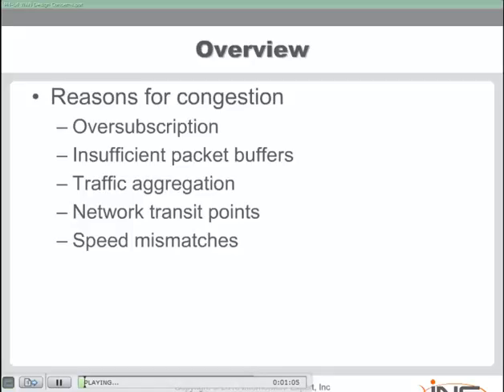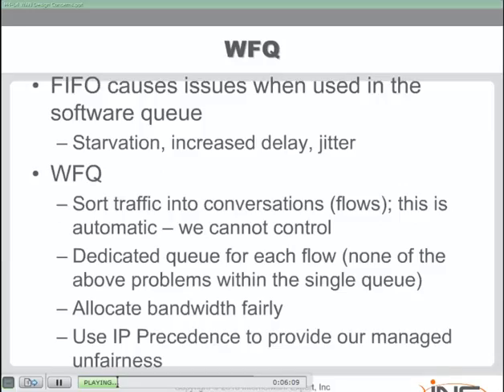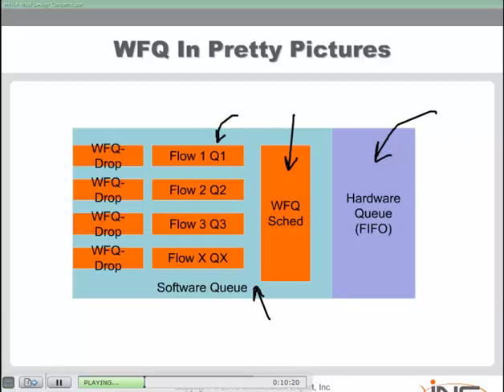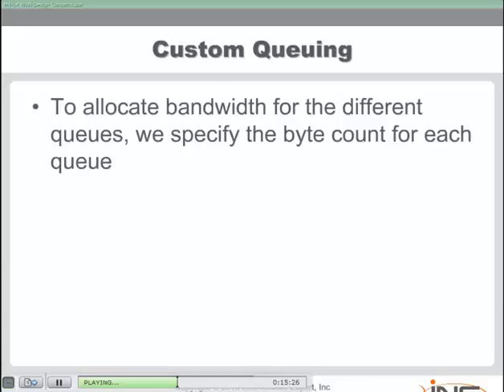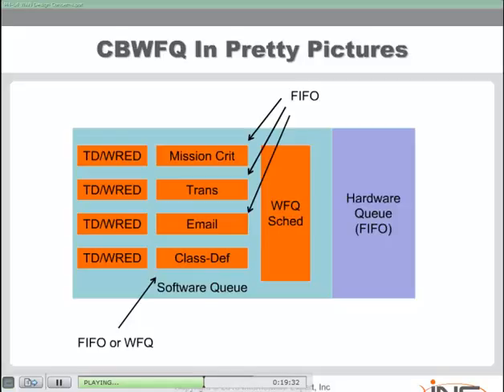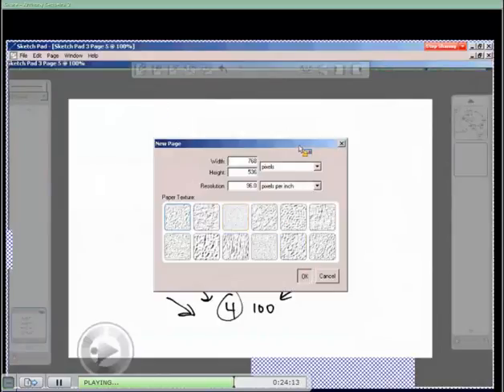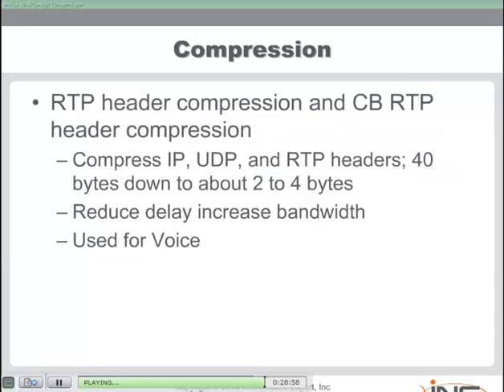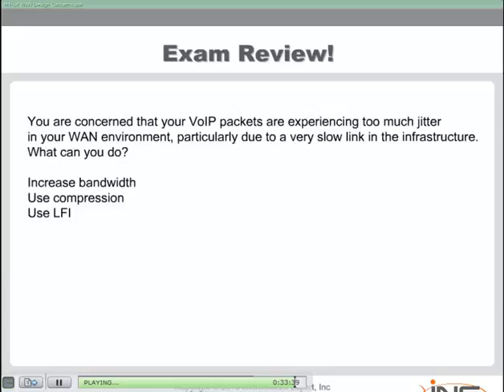WAN Design Concern - Part 2